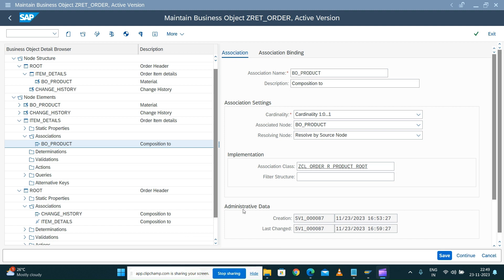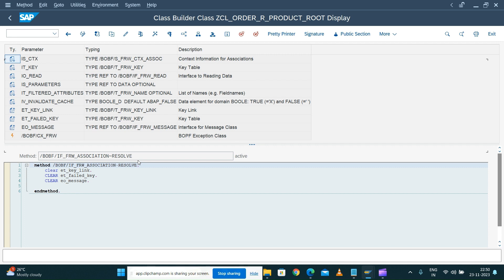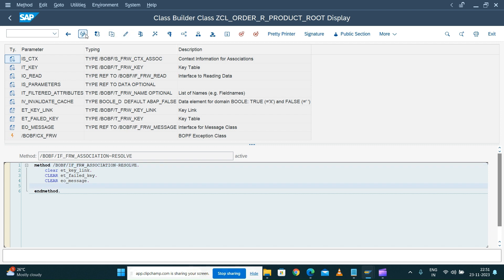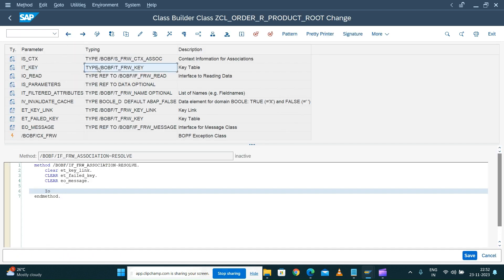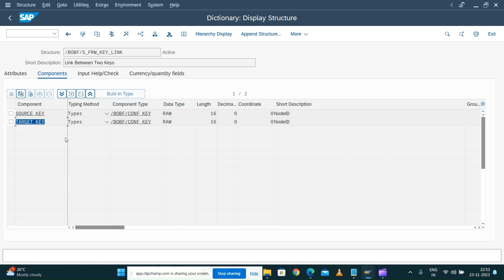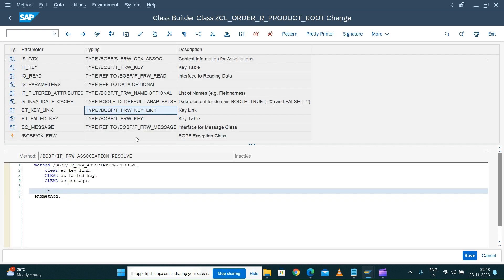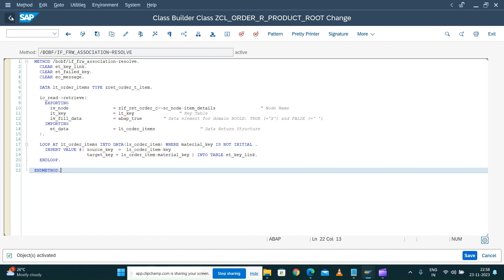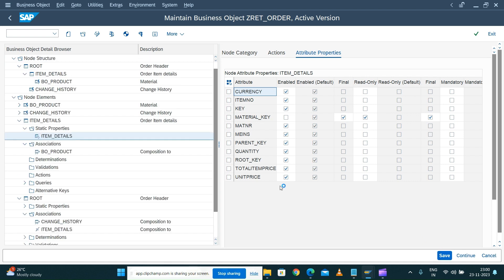SAP BOPF Part 36 Association Class Implementation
SAP Business Object Processing Framework Cross BO Representation node modeling
- Cross BO association
- Custom Class to Resolve the association
- Interface Method Implementation
Transaction Code: BOBX